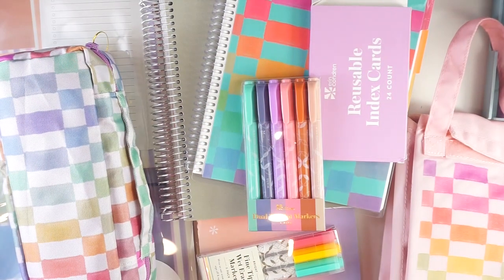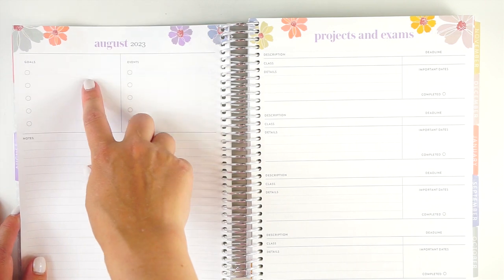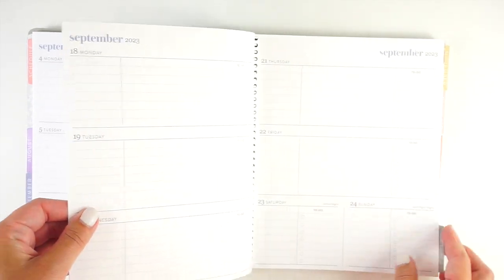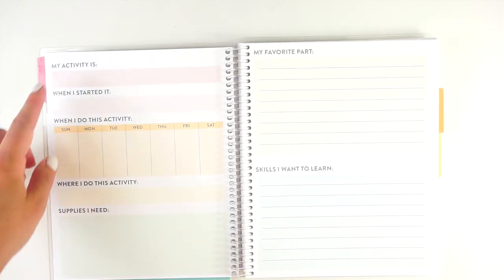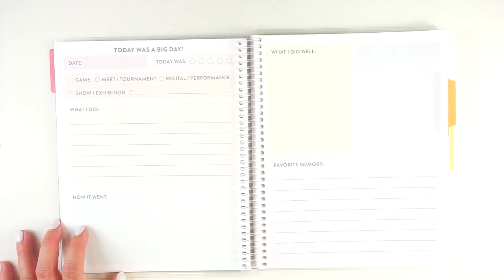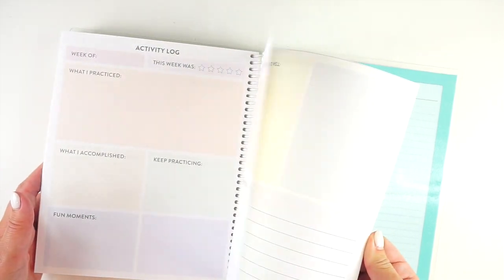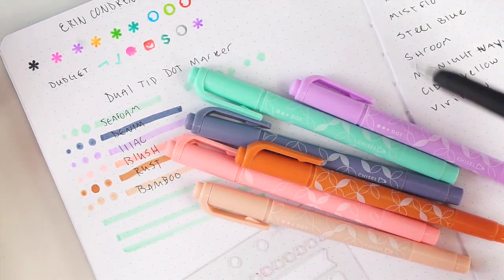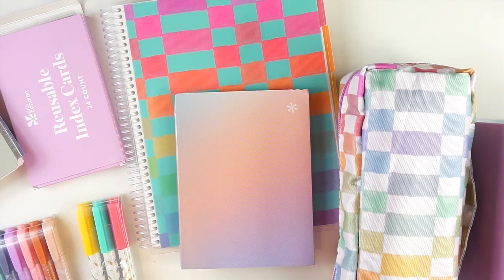Erin Condren Back To School LAUNCH reveal! | New academic planner, kids tracker, dot markers & more!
I've got a sneap peak at some of the new erincondren backtoschool products launching soon! Including the new academic planner (available now), a new kids activity tracker, dual tip dot marker/highlighters, acrylic organization & more! Back to School line launches July 6, but get a sneak peak here!

Thanks to Erin Condren for gifting me these items to review. All opinions are my own

Timestamps:
0:00 Intro
3:05 Academic Planner
13:33 Kids Activity Tracker
20:14 Accessories
27:29 Vertical Repositionable Whiteboard
33:00 Markers - Pen test & swatching